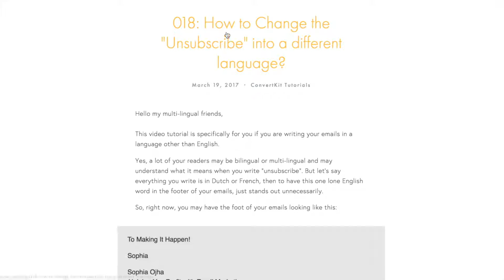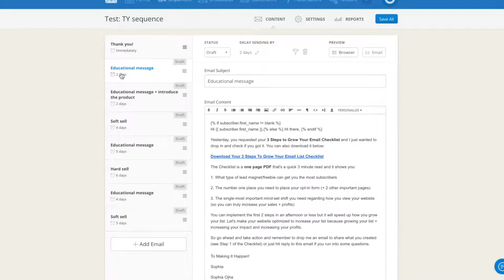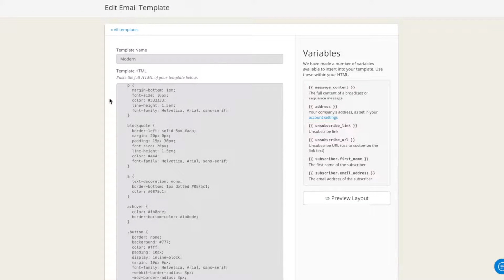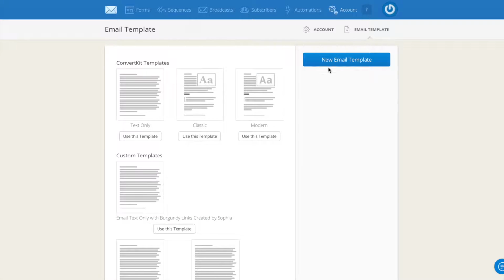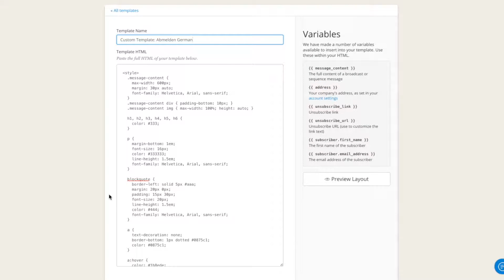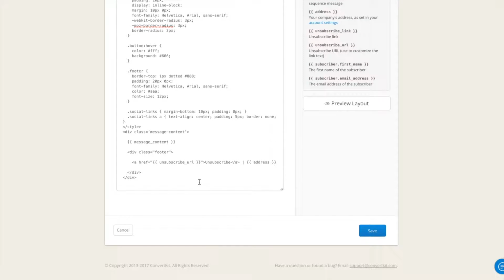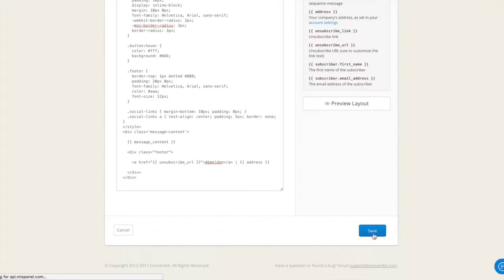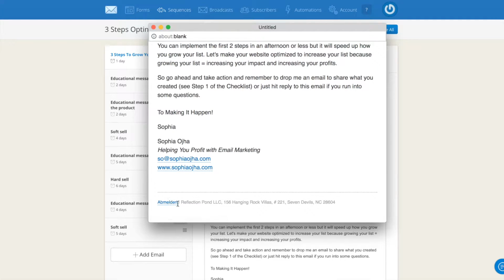018: How to Change "Unsubscribe" Link in ConvertKit to German, French or other languages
Hey Y'all! In this video, I show you how to change the "unsubscribe" link in the bottom of your emails to show up in a different language.

I will respond to comments on my blog so if you've got questions, please drop them into comments on the blog!

PS: Check out the blog for more step-by-step tutorials on all things ConvertKit, Squarespace and Email Marketing Success!

[Created by Sophia Ojha - I am Certified ConvertKit Expert specializing in helping bloggers build profitable businesses using email marketing tools and strategies.